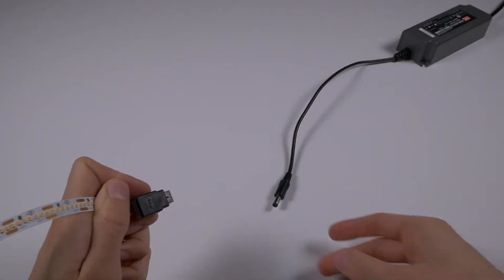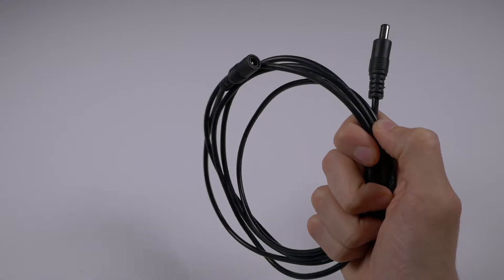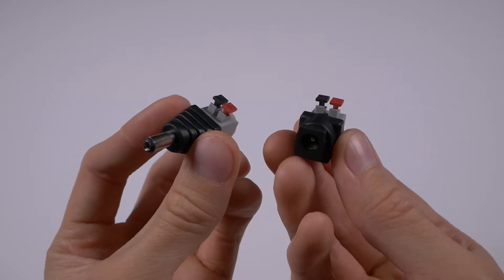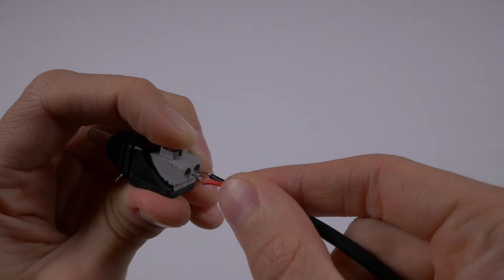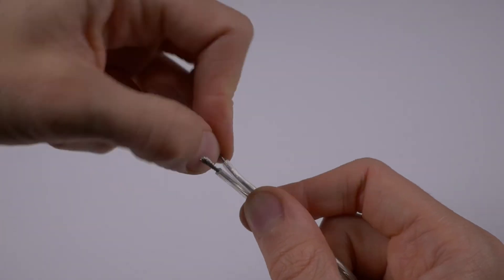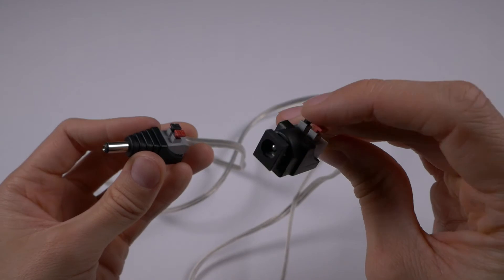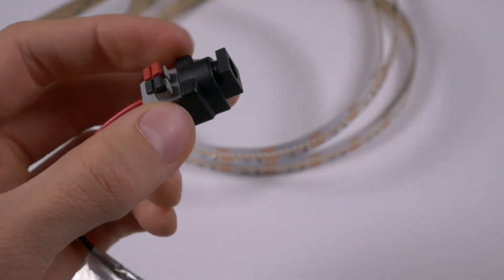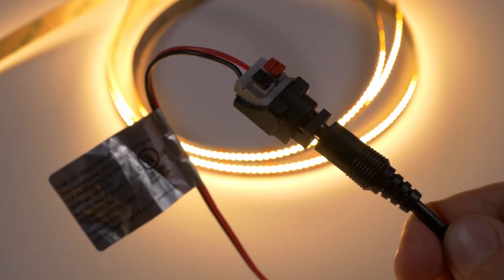Press-on Barrel Connectors For Low Voltage Connections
Instead of using wire-nuts (marettes) for low voltage wires, our press-on barrel connectors provide a quick and easy plug-and-play solution for connecting wires, from 14 gauge to 22 gauge for LED flexible strip (tape lighting) systems.